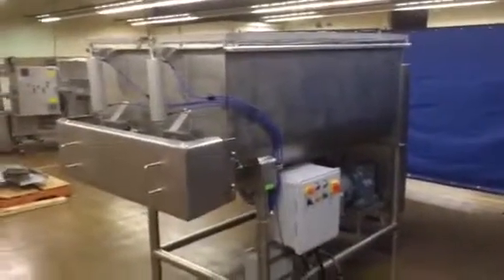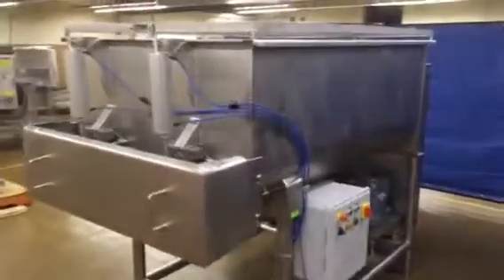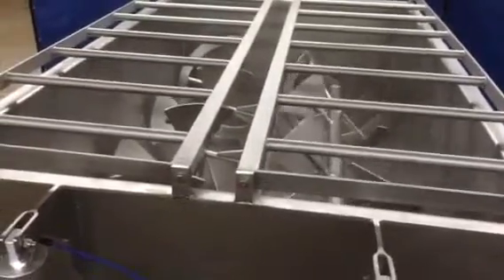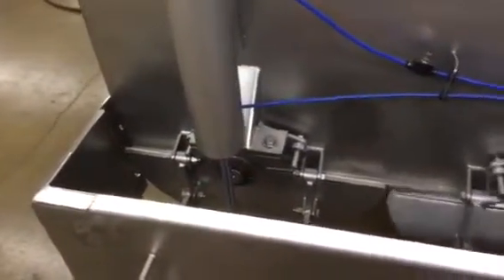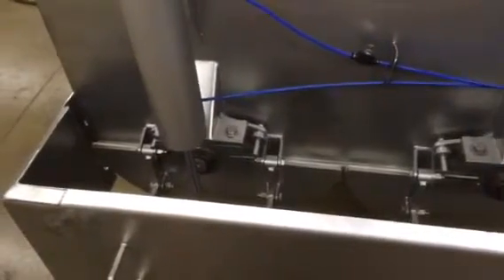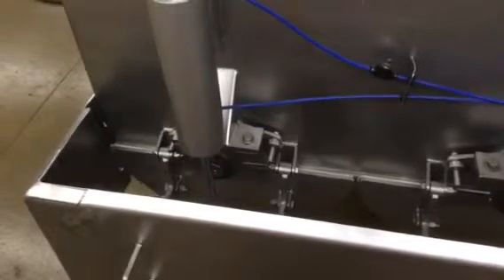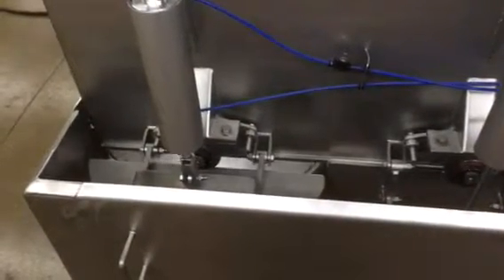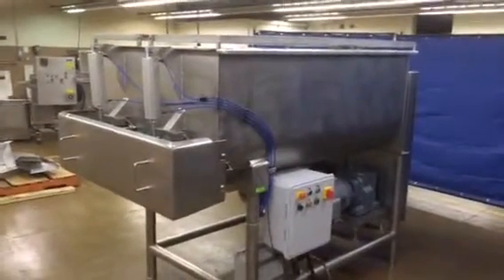Mepaco 2,000# paddle blender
Stock #4221